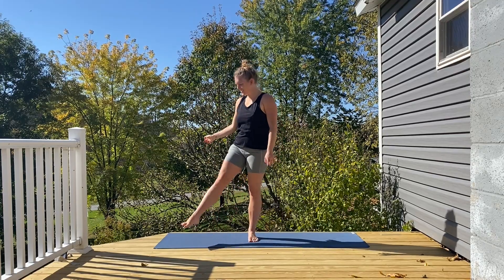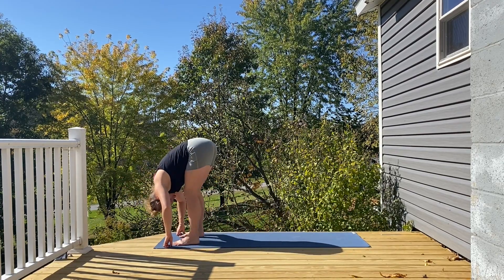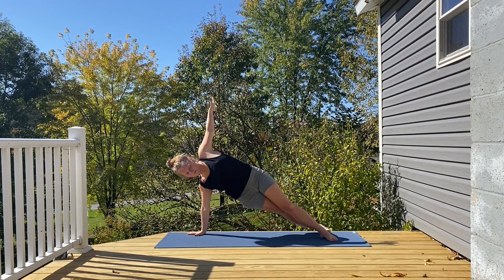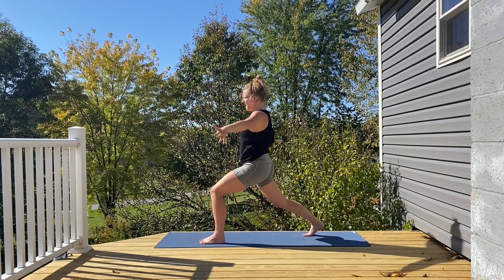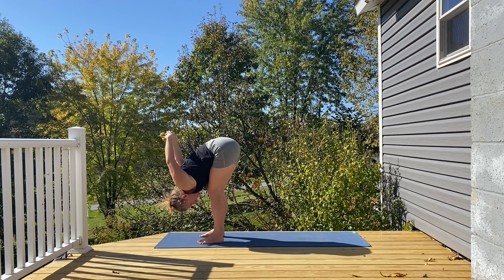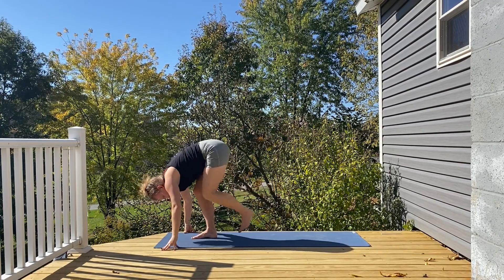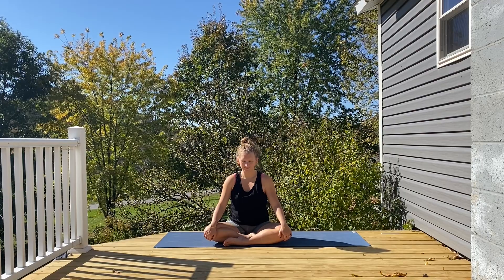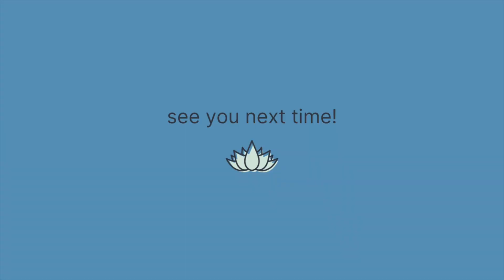Quick Morning Yoga To Wake Up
Good morning! Let's get moving and wake up with this short yoga flow to provide energy for the day ahead.